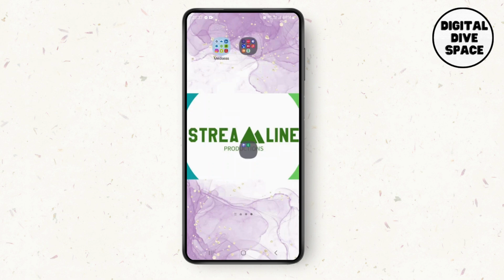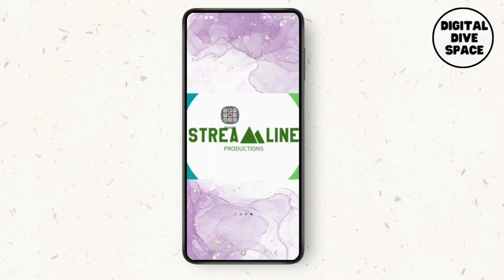How To Fix WhatsApp Unable To Initiate Call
Welcome to our troubleshooting guide on "How To Fix WhatsApp Unable To Initiate Call"! If you’re encountering issues with WhatsApp not letting you make calls, this video is for you. We’ll walk you through the steps to fix the "unable to initiate call" error on WhatsApp, helping you get back to making voice and video calls without any issues. From checking your internet connection to clearing app data, these solutions will solve the problem and improve your WhatsApp calling experience.

In this video, you’ll learn:

Steps to solve WhatsApp call issues
How to troubleshoot WhatsApp calling error
How to resolve network issues affecting WhatsApp calls
How to clear WhatsApp app cache and data